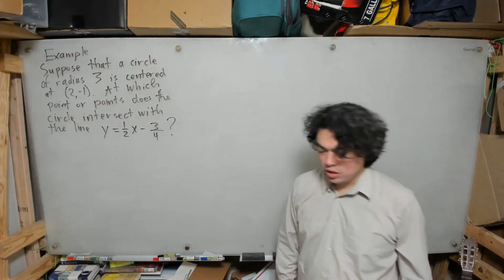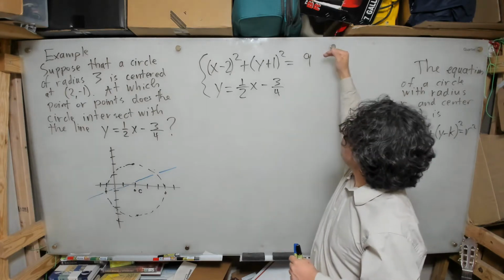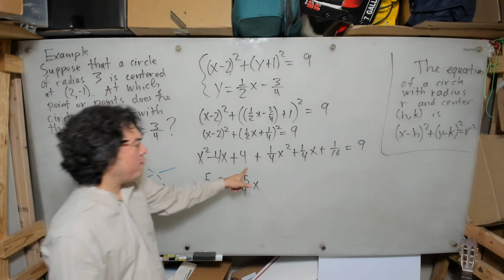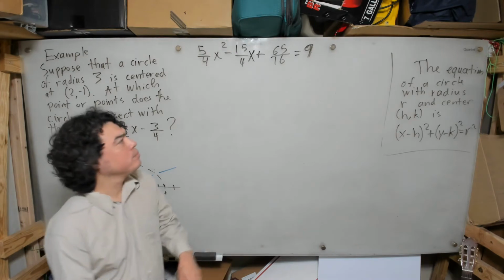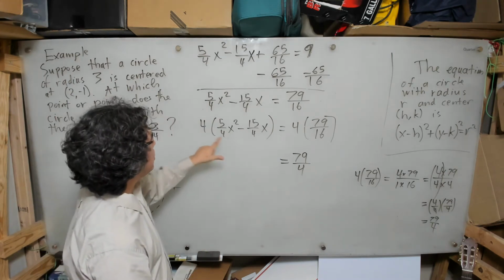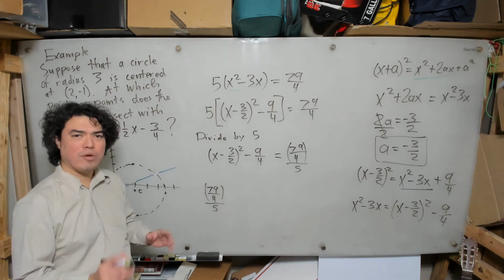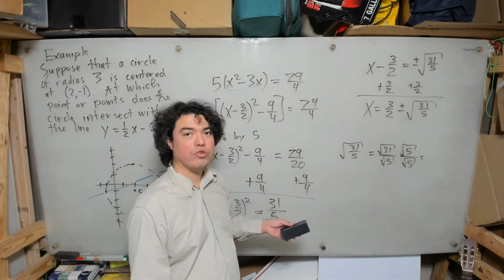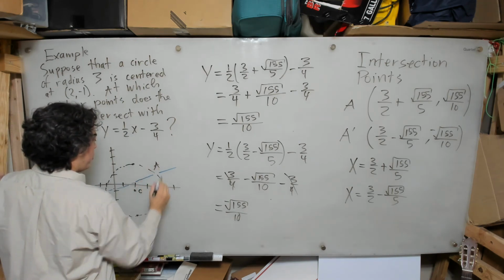Video 7: Beautiful Circle Example